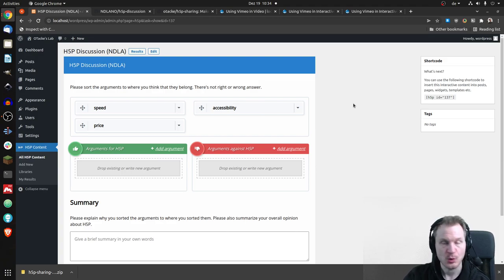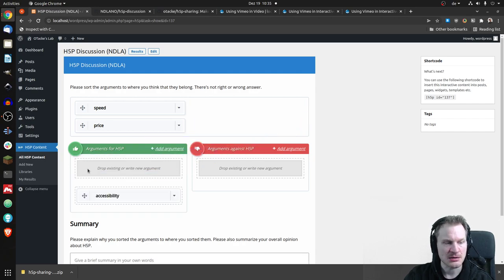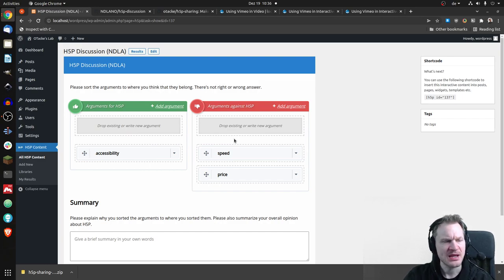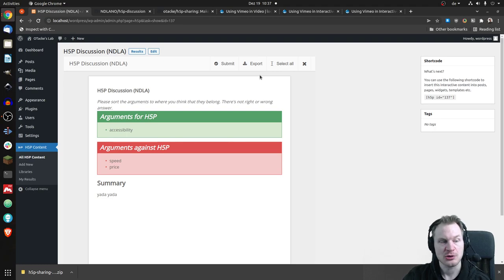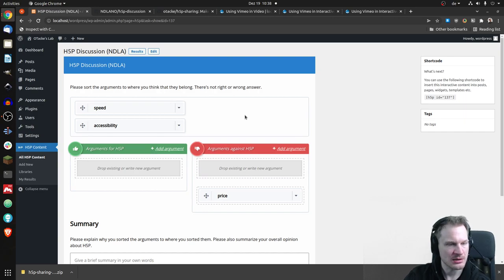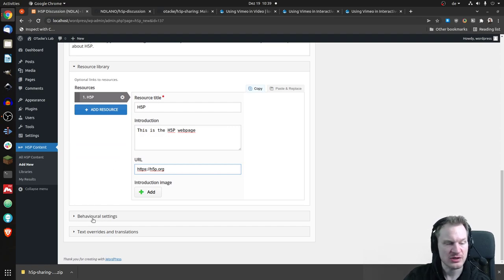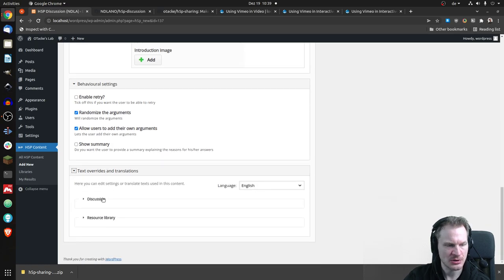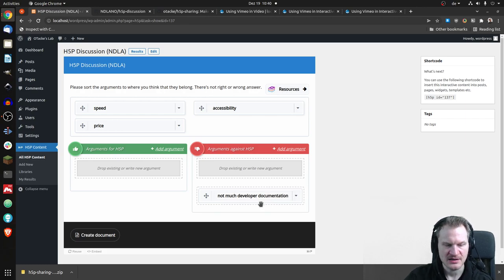Twitch Live Stream Highlight (December 19, 2021): Showing the H5P content type "Discussion" by NDLA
I AM NOT THE AUTHOR OF THIS CONTENT TYPE. PLEASE ASK NDLA IF YOU NEED A PRE-BUILT H5P LIBRARY FILE THAT YOU CAN USE TO INSTALL THE CONTENT TYPE ON YOUR SITE.

You can get the source code to build this from NDLA's repository to build yourself the H5P library.